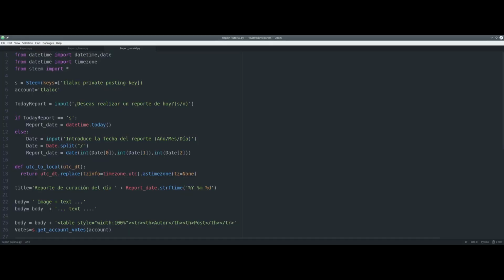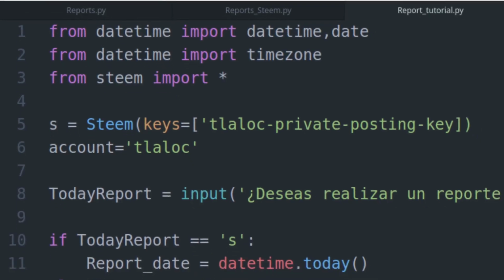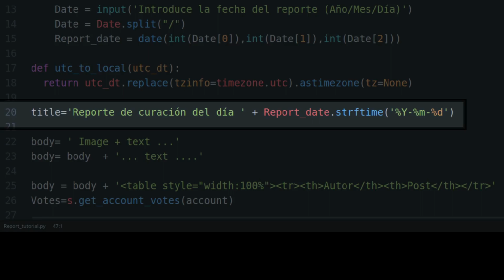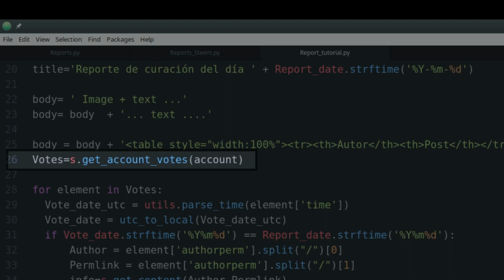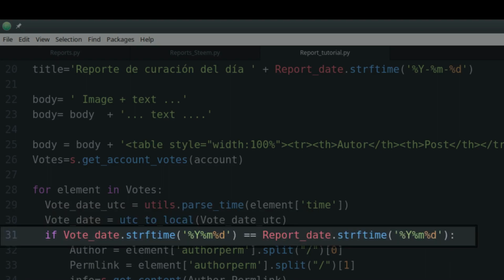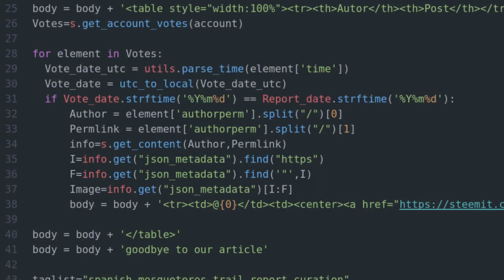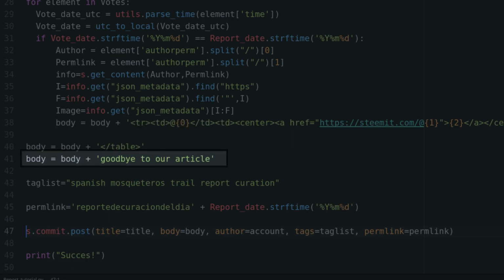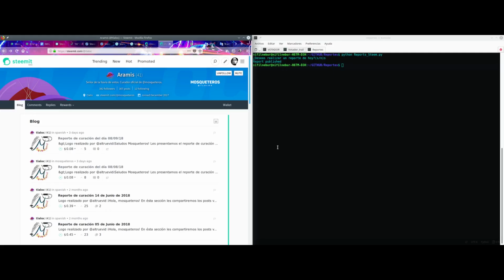Steem-python: How to make automatic curating reports.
Recently, several communities have emerged in steemit. Which is great news because this speaks of steemit going on the right track as a social network. Many of these communities follow objectives of mutual support or content curation. This process is not easy, it requires a considerable investment of time and at that time usually the elaboration of reports is added. The objective of this small tutorial is to provide a quick outline of how to automate this process.